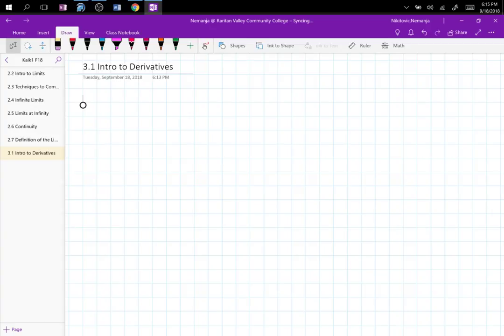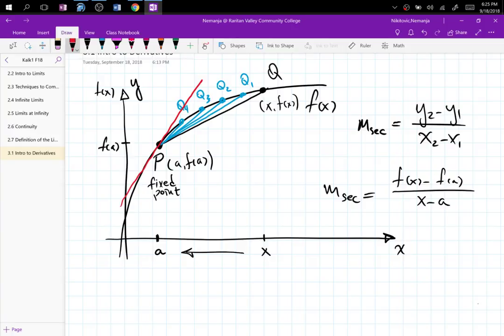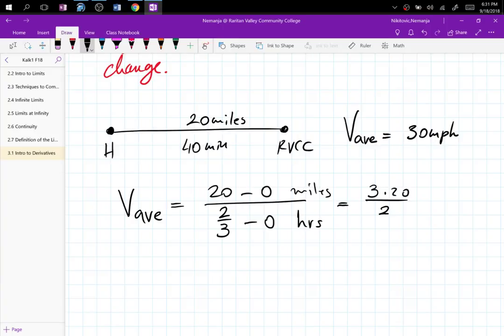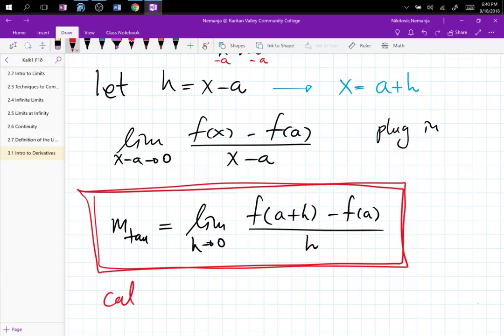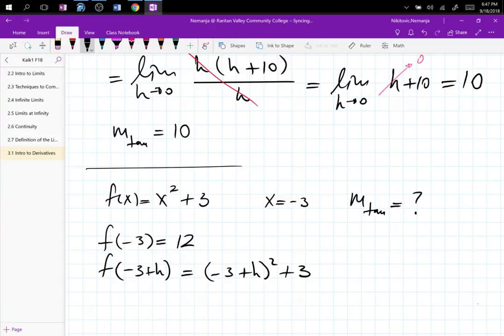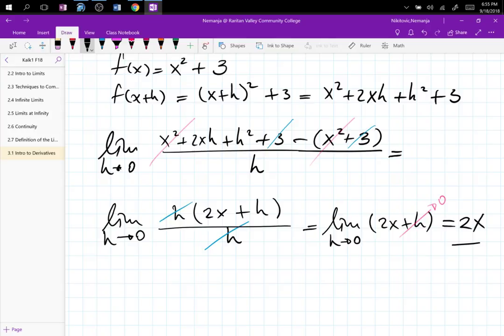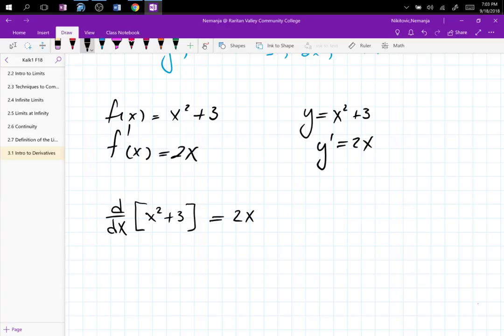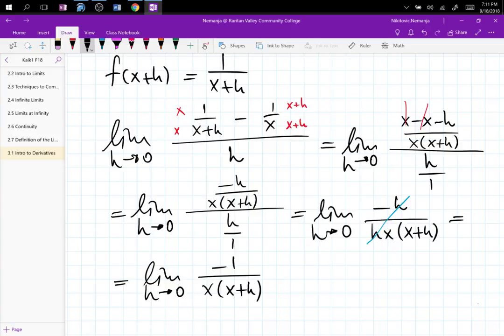Nemanja Nikitovic Live Stream (Calculus1 3.1 Intro to Derivatives)